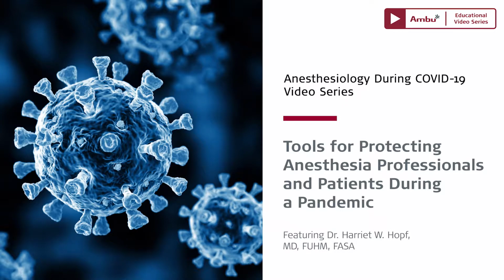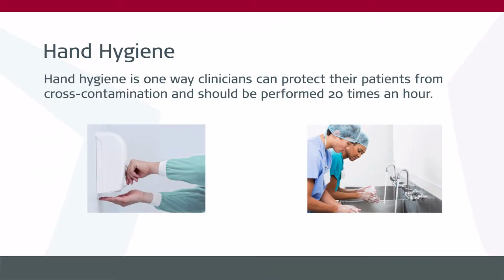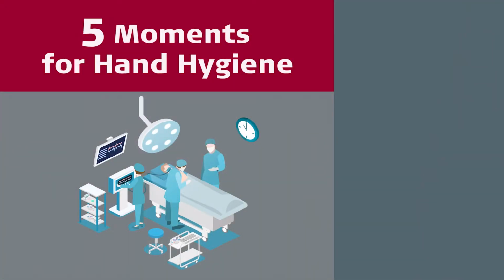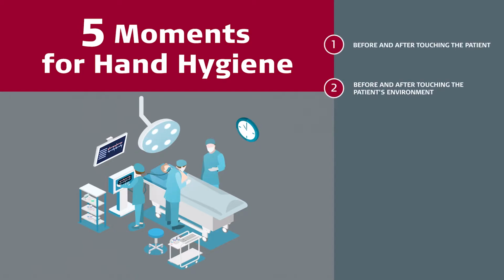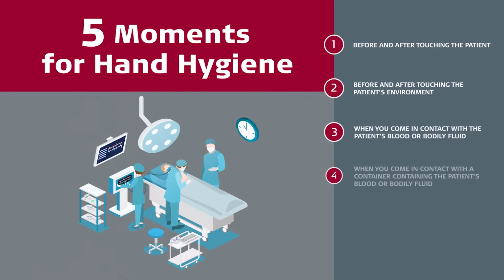Anesthesiology During COVID-19 Part 2: Clean Work Area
The second installment of this 6-part series explaining how COVID-19 has reshaped anesthesia in the OR emphasizes the timely matter of hand hygiene. Learn how to reduce cross-contamination with the five methods of hand hygiene. Additionally, this week’s video focuses on keeping a clean anesthesia work area to better protect patients and clinicians from infection.